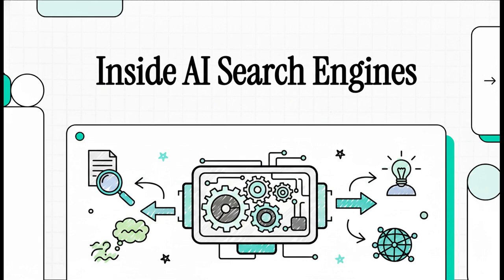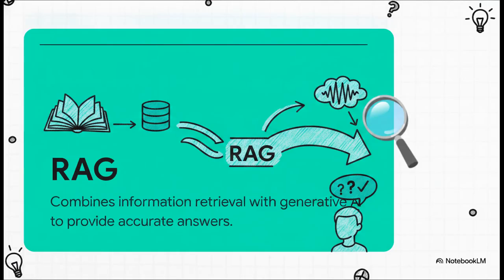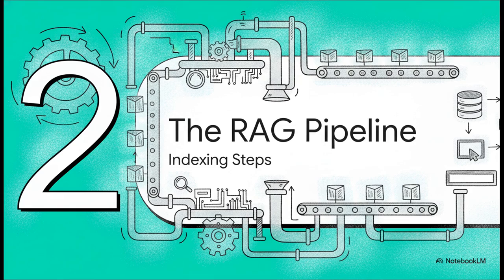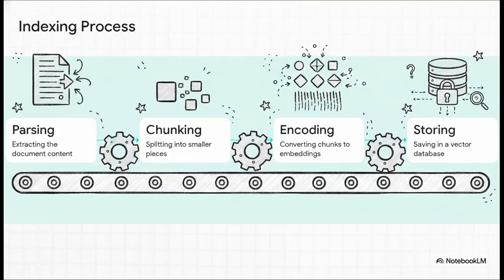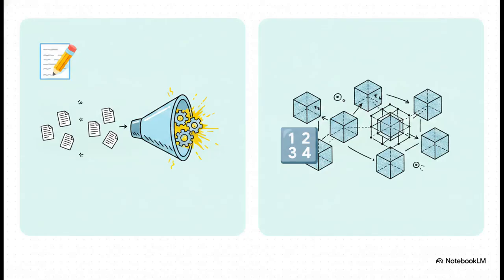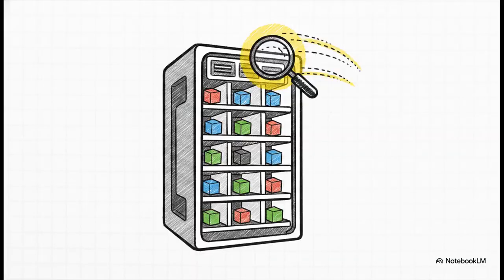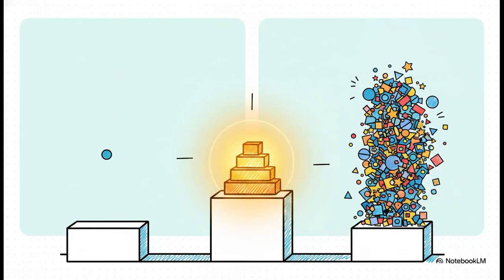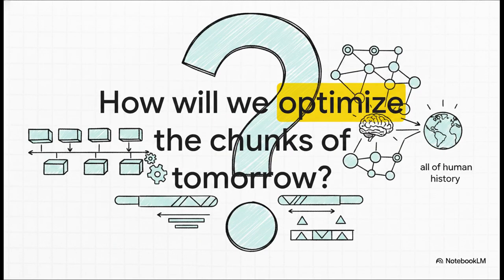2. RAG Interview Questions Explained | Indexing, Chunking & Retrieval in AI Systems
🚀 Preparing for an AI Engineer, LLM Engineer, or Data Scientist interview? This video breaks down the most important concepts of Retrieval-Augmented Generation (RAG) through practical interview questions and real-world examples.

You'll learn:

✅ How AI search engines like Perplexity use RAG
✅ The complete RAG indexing pipeline
✅ Parsing, Chunking, Encoding, and Storage explained
✅ Why chunking is critical for retrieval quality
✅ How embeddings improve semantic search
✅ Best practices for document segmentation
✅ Improving retrieval accuracy in AI systems
✅ Common RAG interview questions and answers
✅ Building scalable AI applications using RAG

Understanding these concepts is essential for developing production-grade AI systems that provide accurate, context-aware, and reliable responses.

This video is ideal for:

LLM Engineers
AI Engineers
Data Scientists

📚 Topics Covered:

Semantic Search
Vector Databases
Embeddings
Chunking Strategies
Indexing Pipelines
AI Search Engines
Knowledge Retrieval